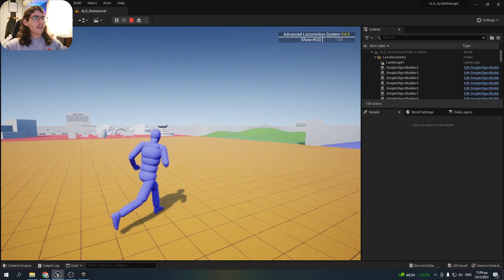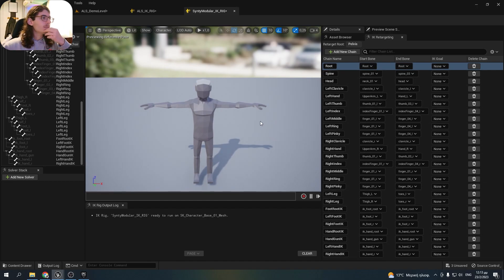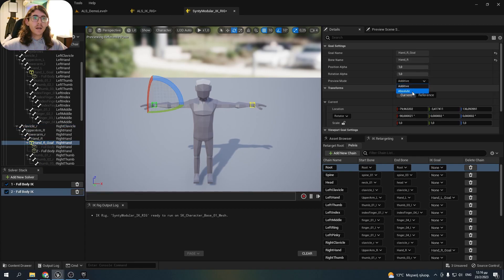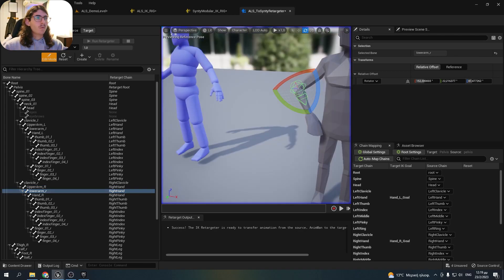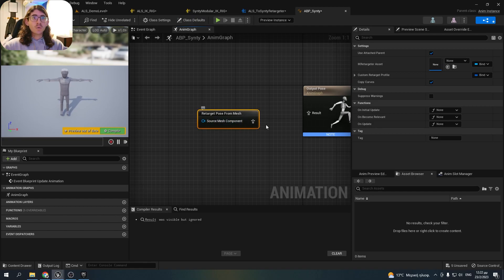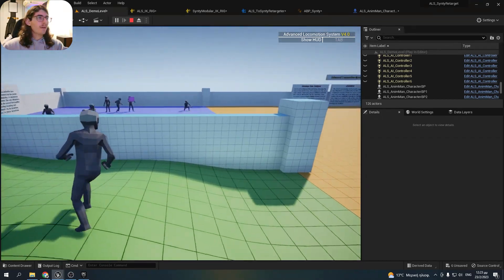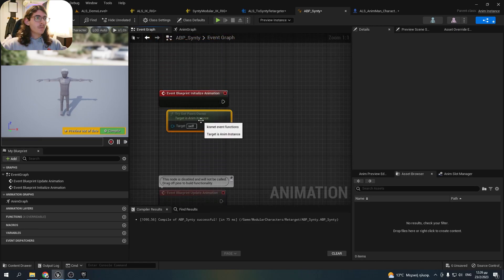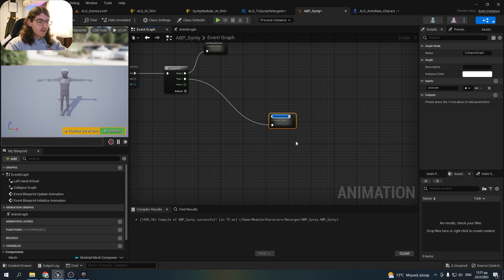ALS to Synty Retarget in UE5 | Tutorial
Hello everyone! In this tutorial I am going to show you how to use Synty Characters with the Advanced Locomotion System. I think the tutorial is very detailed, but if you have any questions fell free to ask in the comments. Hope you learn something new and enjoy!